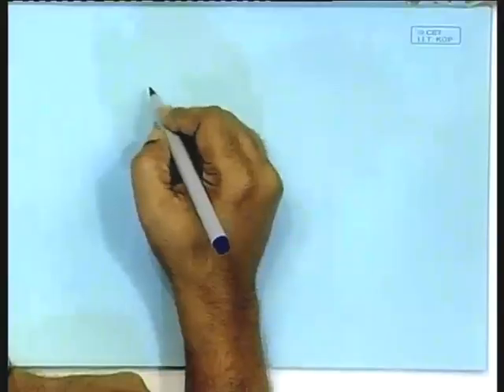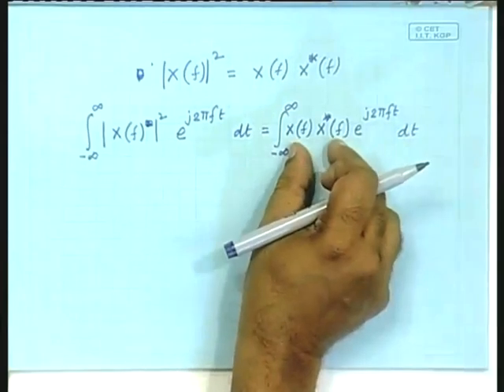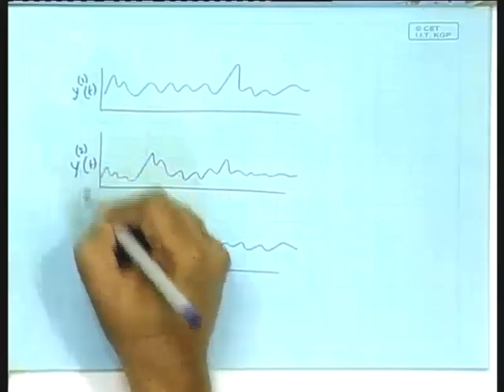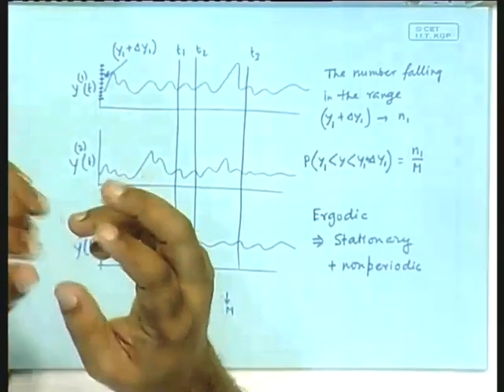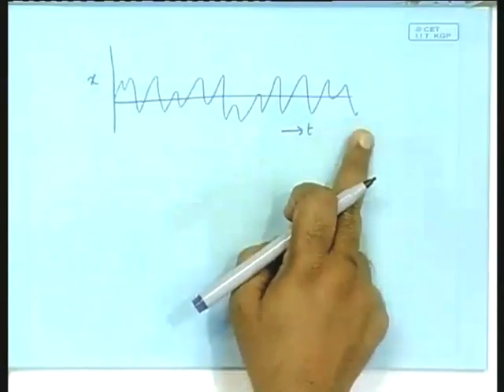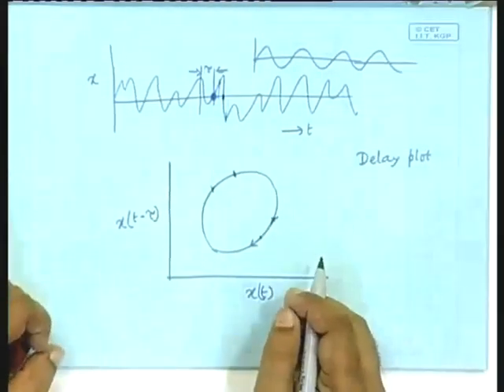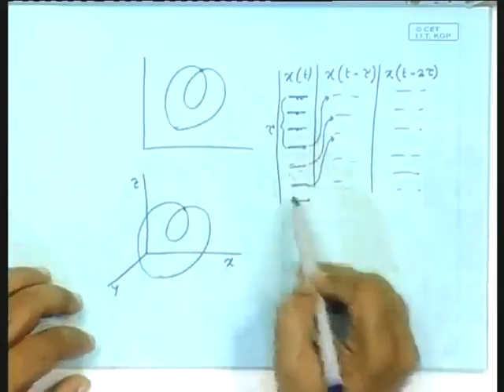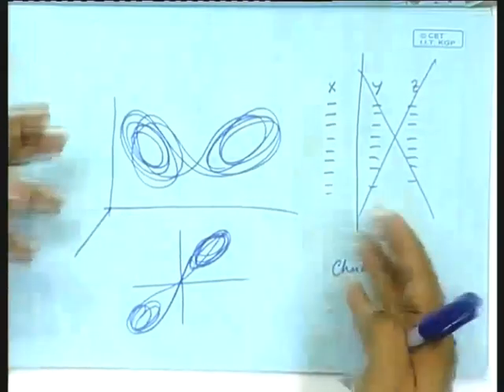Lecture - 29 Analysis of Chaotic Time Series